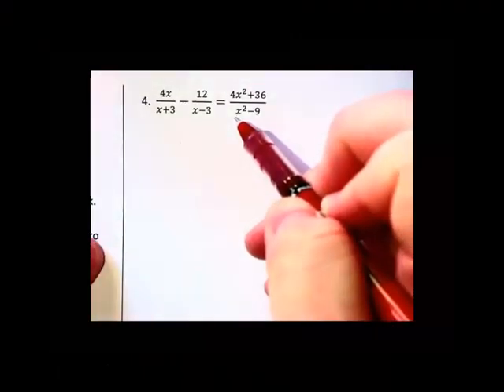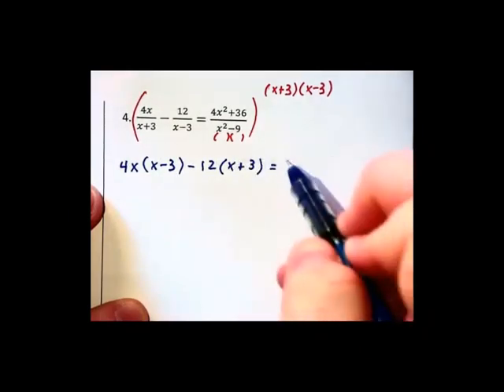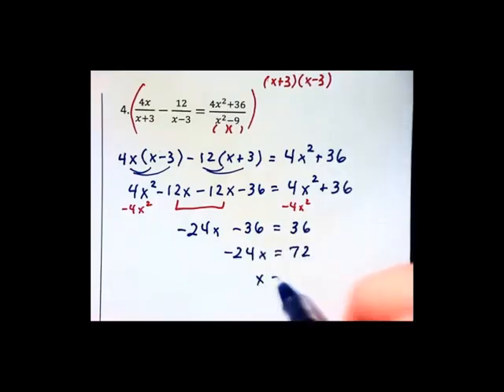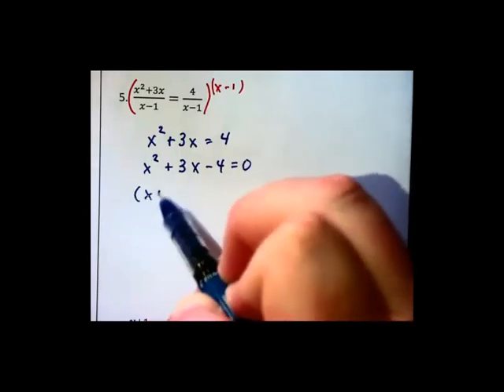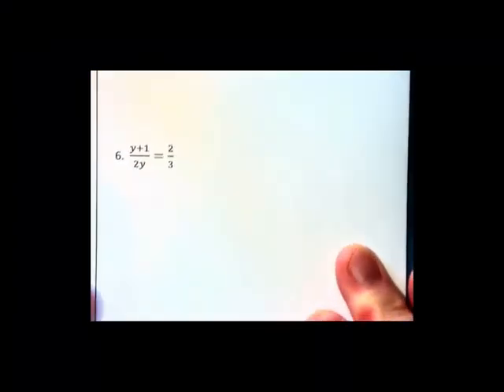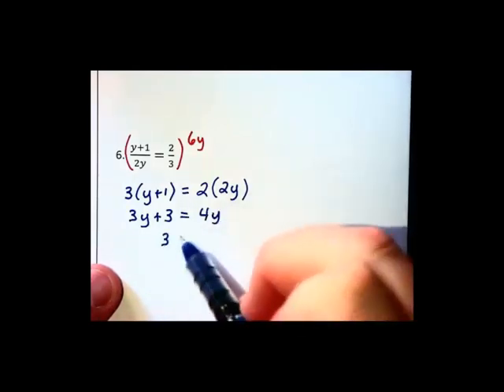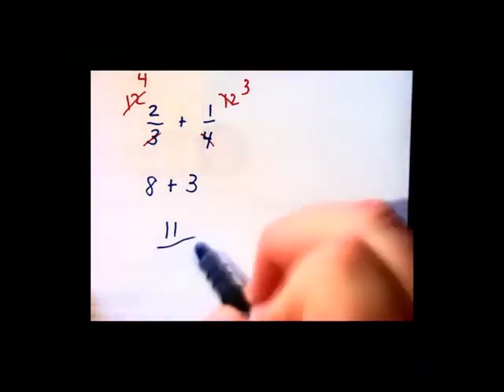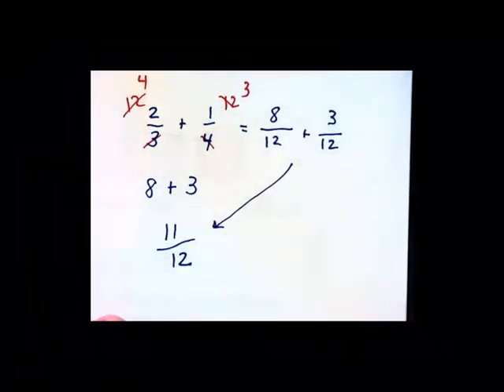7.6b - Rational Equations - Part 2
This video covers solving fractional equations.